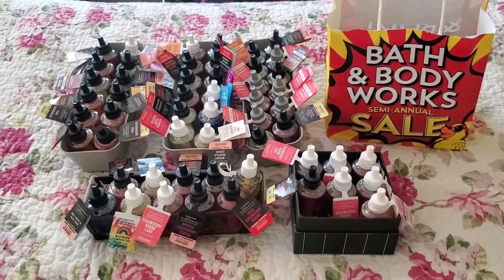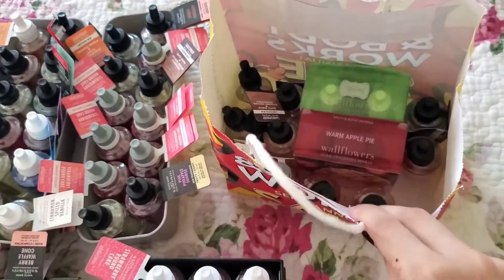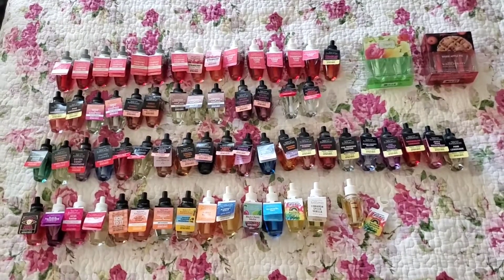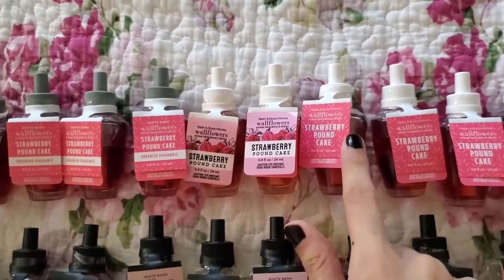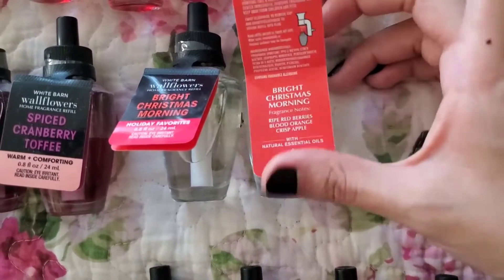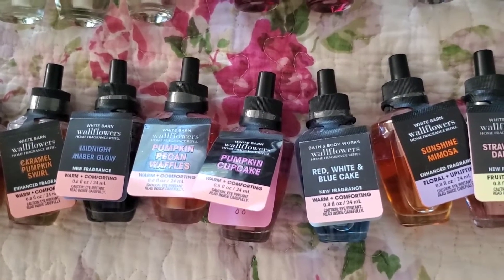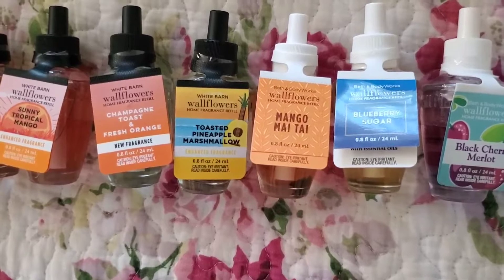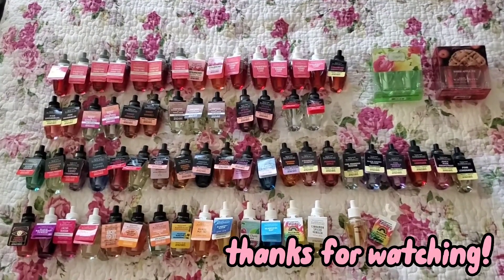Bath & Body Works Huge Wallflower Refill Collection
Here I show all my Bath and Body Works wallflower refills I currently have. I clearly have a favorite and with the scent control plugs it is easy to go through these fairly quickly.